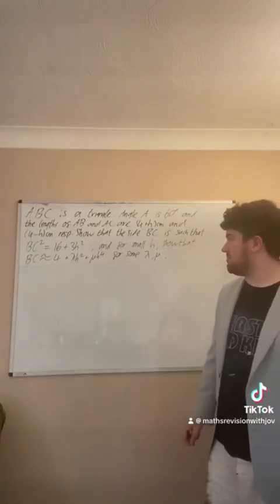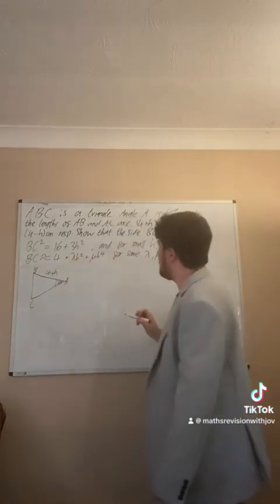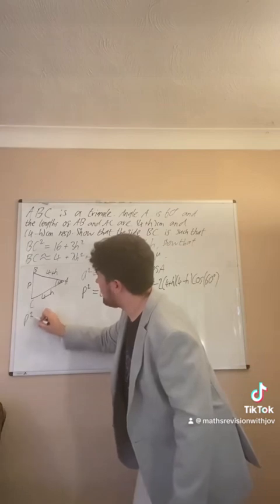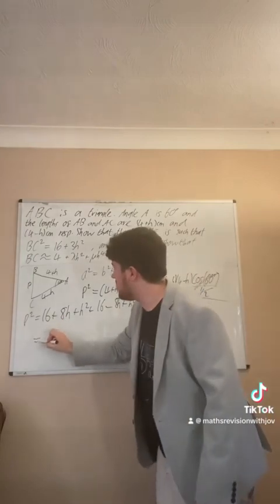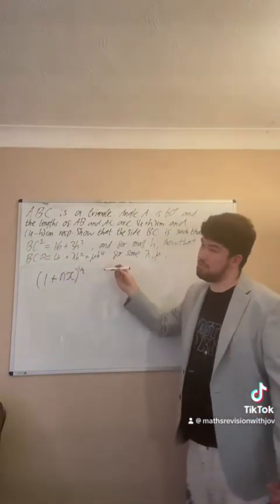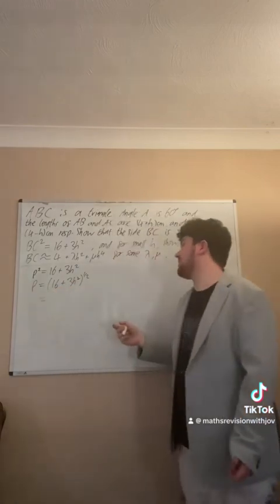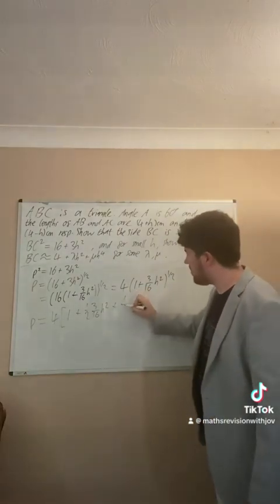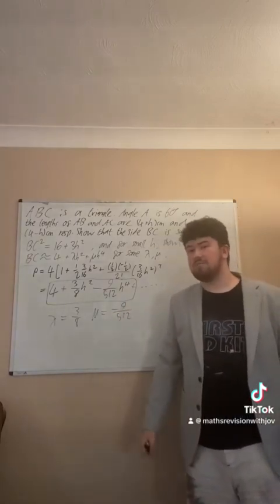Cosine Rule with Taylor Expansion - A Level Maths Revision